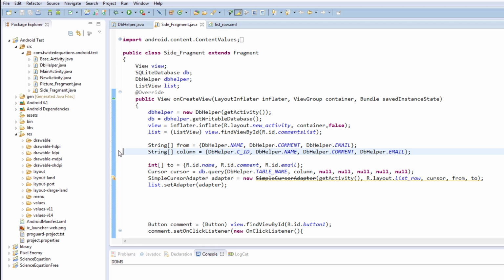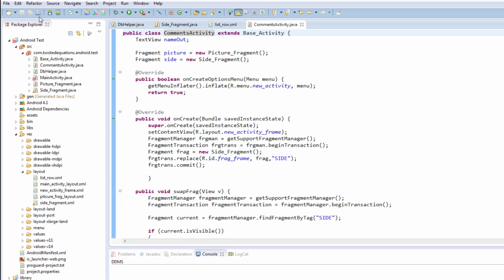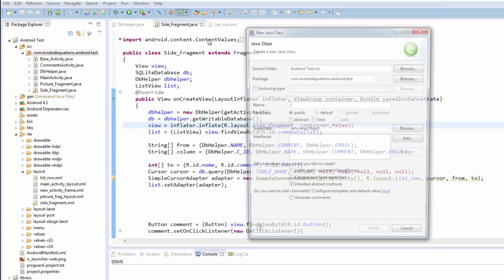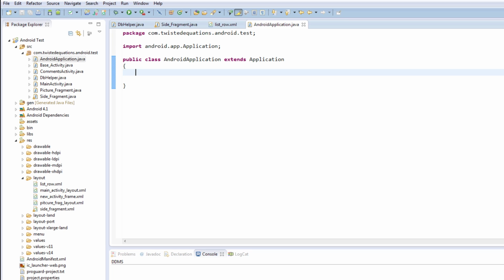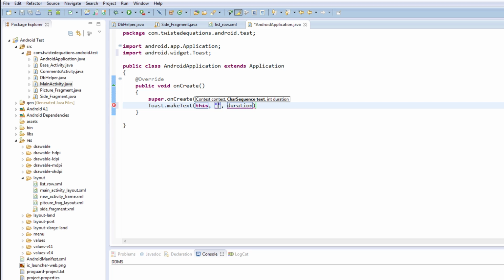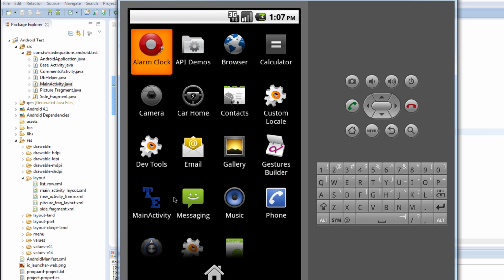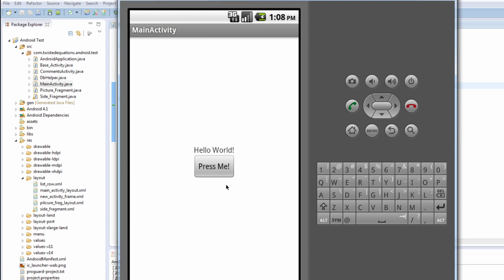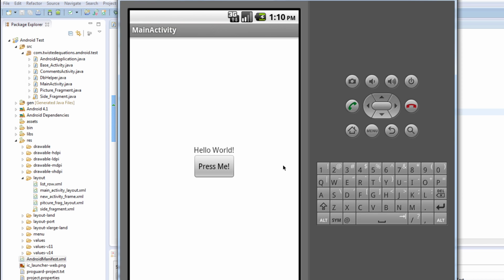Android 4.0 Tutorials - 17. Application Class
This video covers the Application SuperClass. This will be used a lot in upcoming videos.